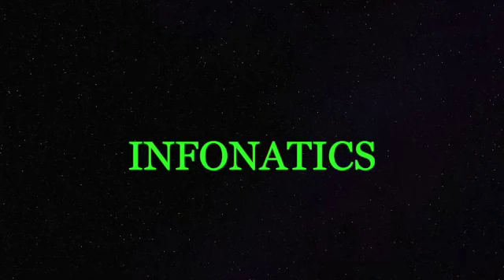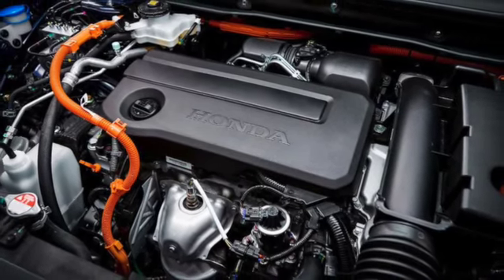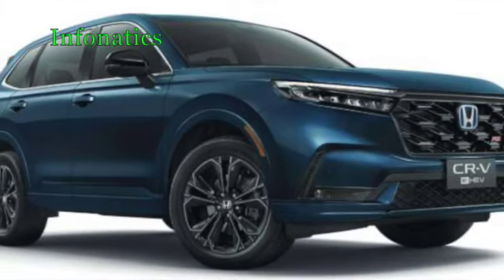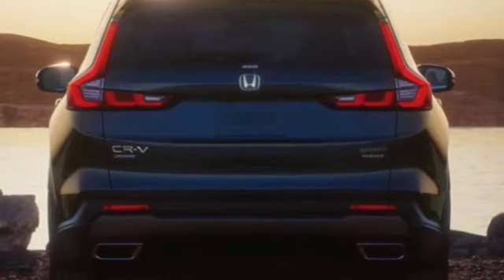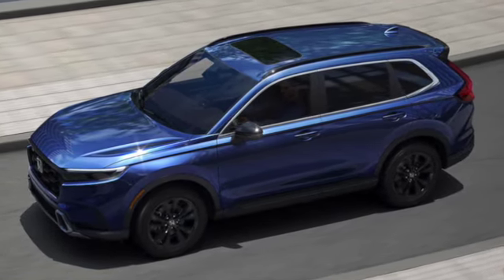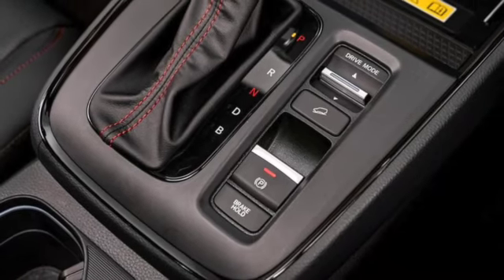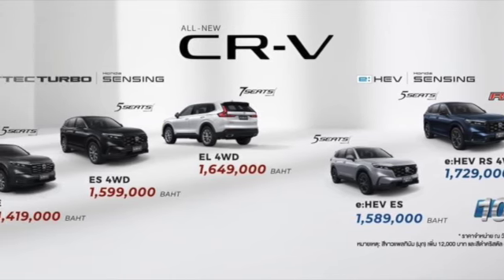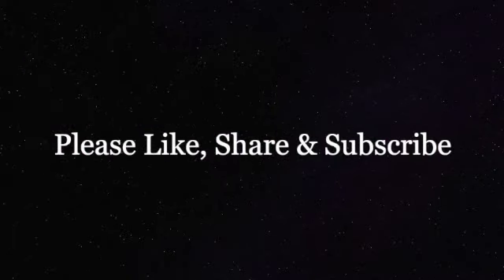New Great Features With The All-New Honda CR-V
Sixth-generation Honda CR-V has launched in Bangkok, Thailand, showcasing the future of Honda’s most popular SUV. The 2023 Honda CR-V introduced new powertrain option which is the new hybrid system.